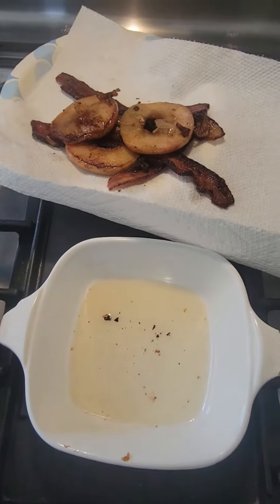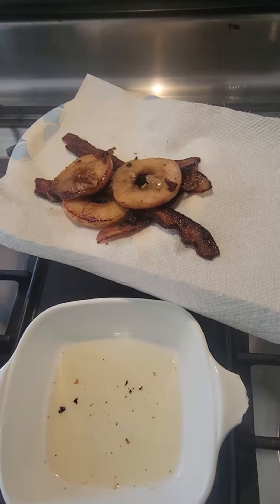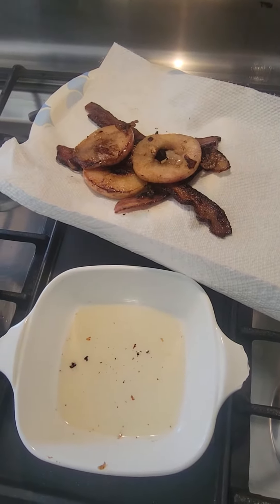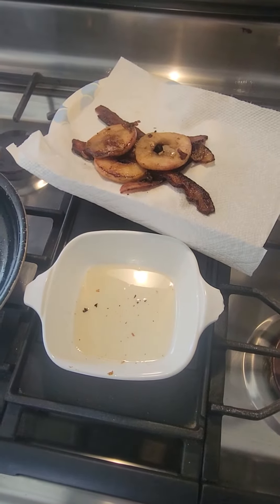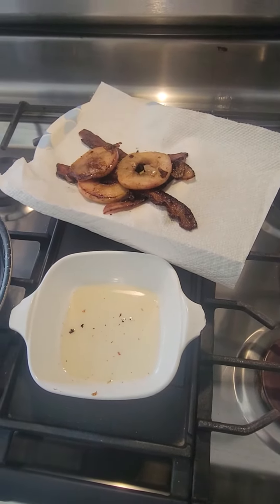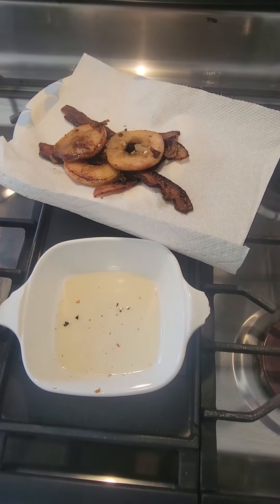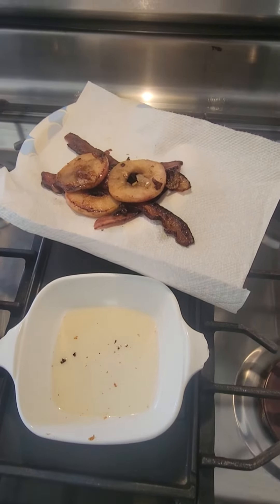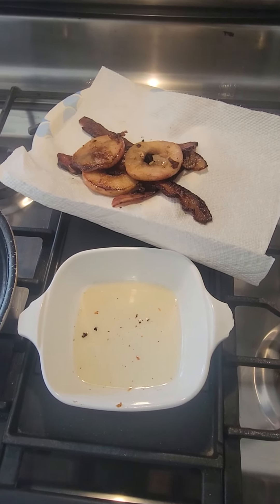Left Over Fried Apples and Onions and Bacon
As a leftover,I cannot recommend. it's too fatty, and the Onion flavor permeated everything. Too rich and fatty for me.